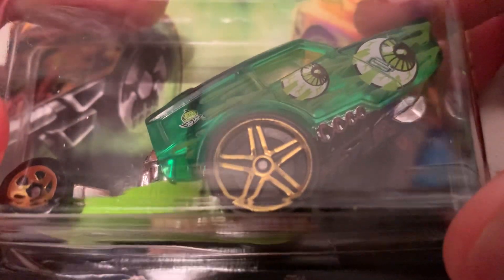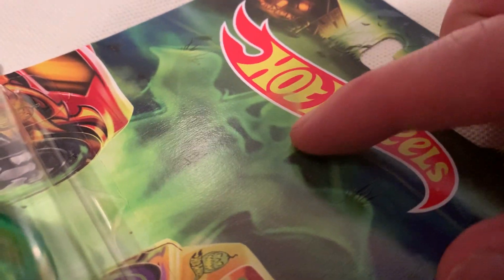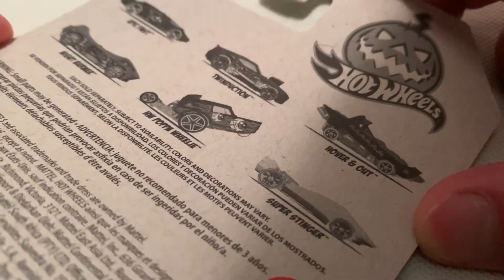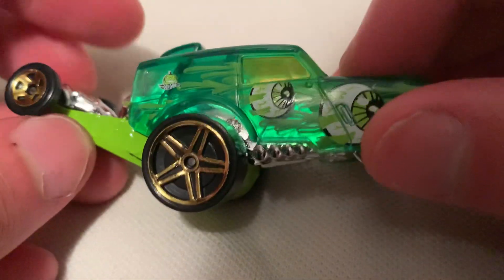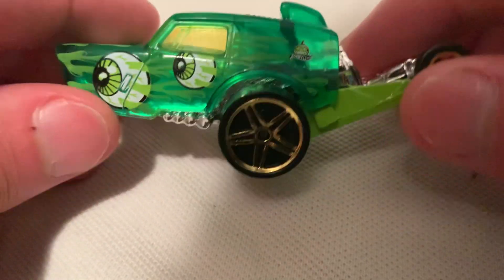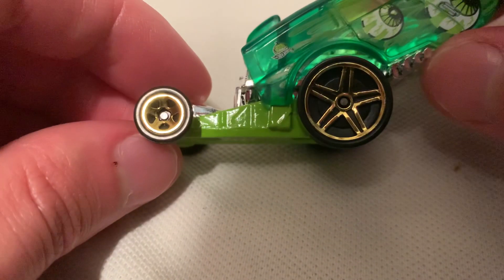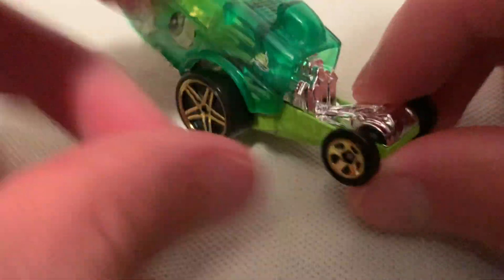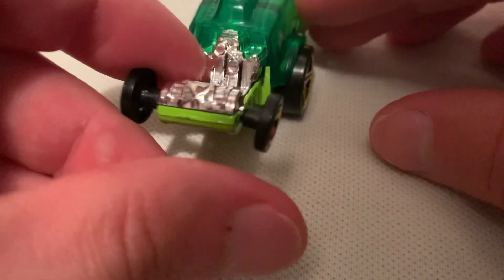Hot Wheels HW Poppa Wheelie (2020 Halloween)